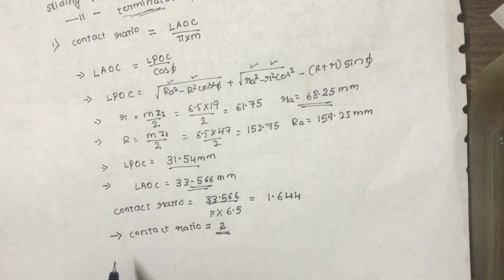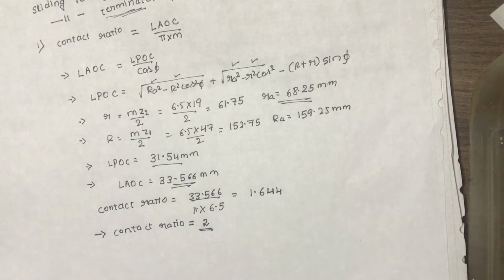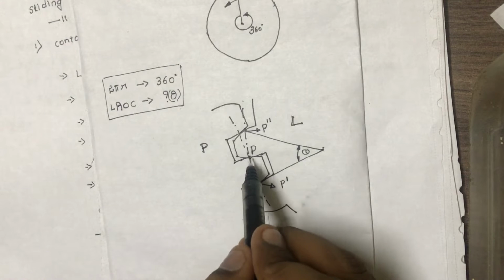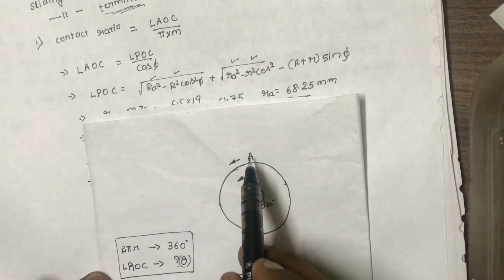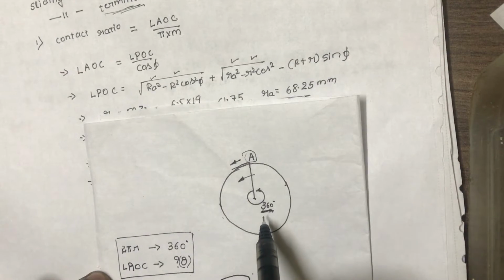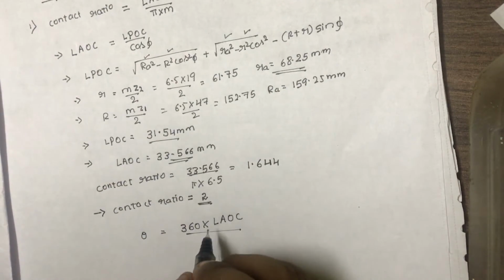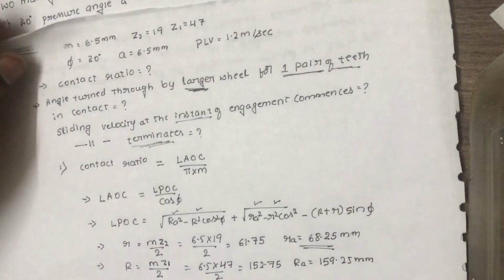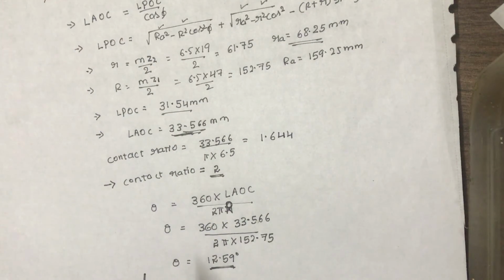SPUR GEARS 10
PROBLEM 5 CONTINUED